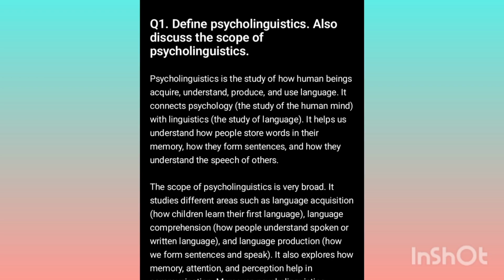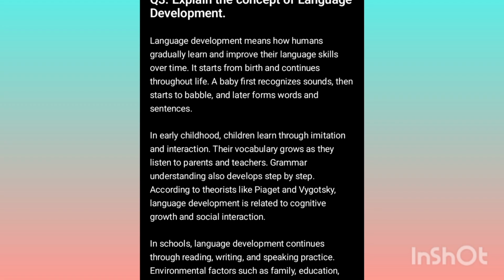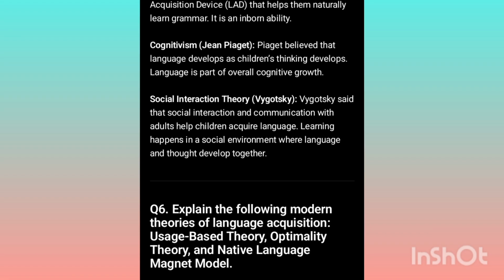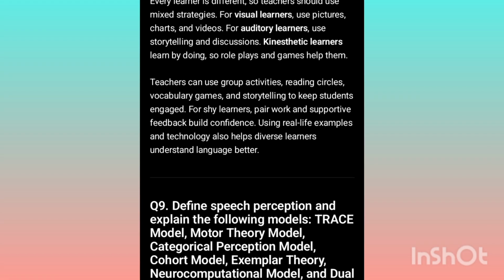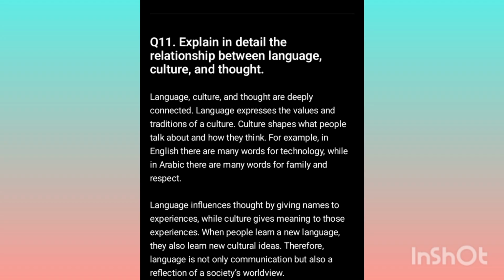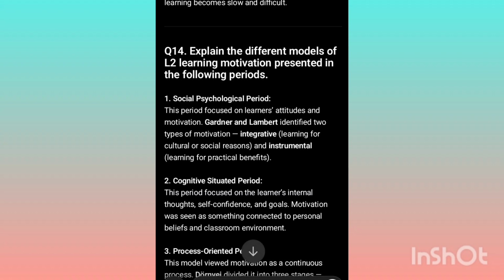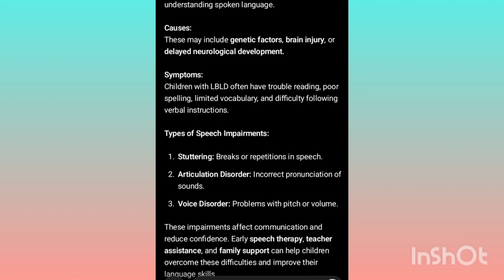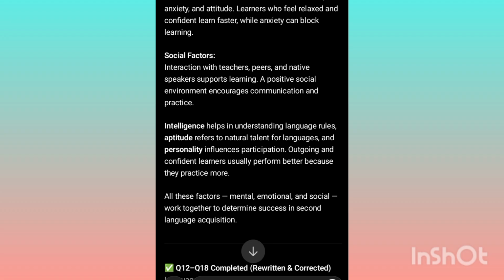Psycholinguistics 9055 – Sirf Ye Questions Parho | 100% Exam Based | AIOU 2025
📘 AIOU Students ke liye special video!
Is video me hum ne Psycholinguistics (Course Code 9055) ke most important aur repeated questions cover kiye hain jo har saal exam me aate hain.
Agar aap is video ko end tak dekh lenge to aapka paper almost clear hai! 💯

Definition and Scope of Psycholinguistics

Language Acquisition & Comprehension

Kroll’s Theory of Writing Development

Historical & Modern Theories of Language Acquisition

Speech Perception and Production Models

Language, Culture & Thought

Motivation and L2 Learning

Speech Disorders and Learning Disabilities

Individual Differences in Language Learning

🎓 AIOU Exam Prep 2025 – Stay confident, stay prepared!